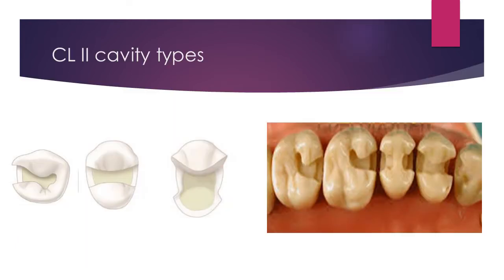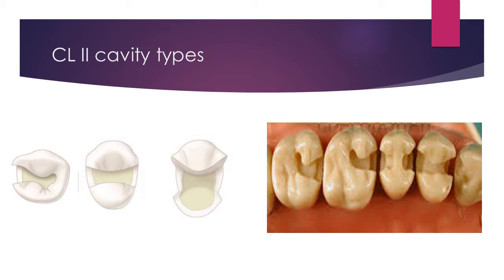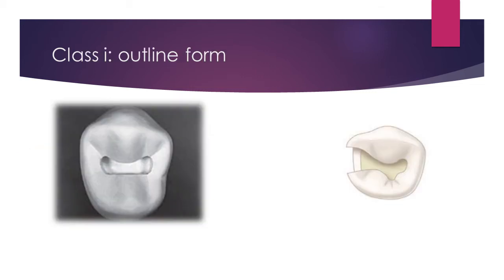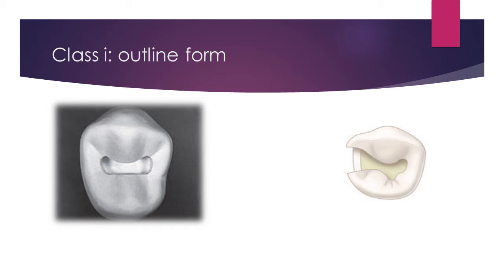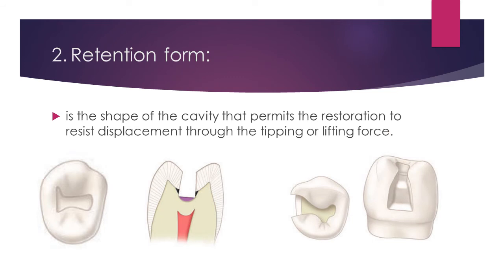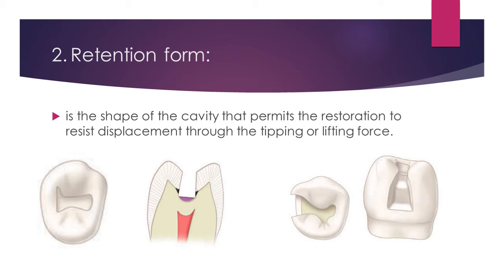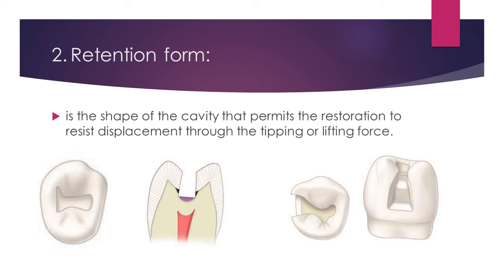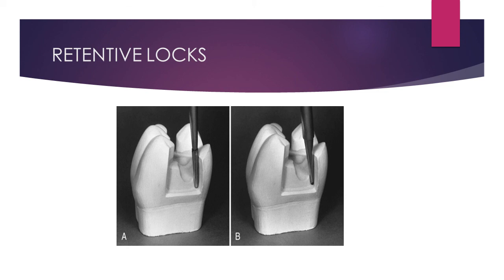Lec 5: C l II cavity preparation for amalgam part I